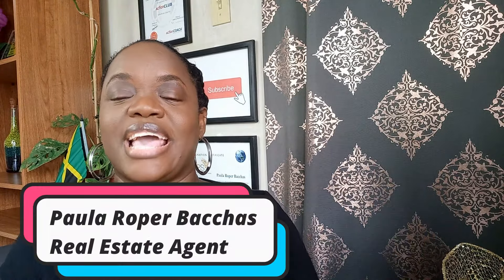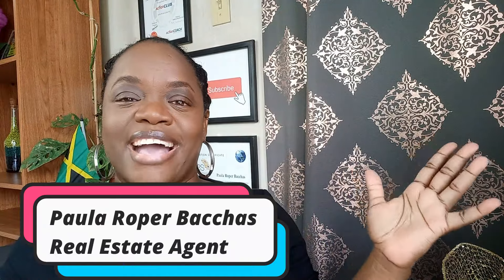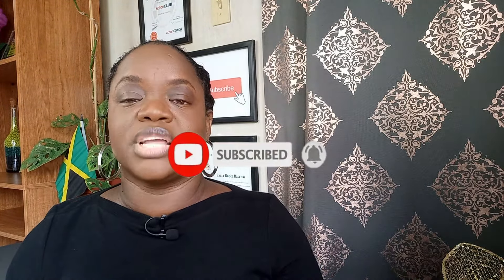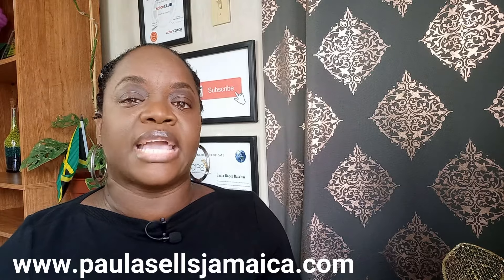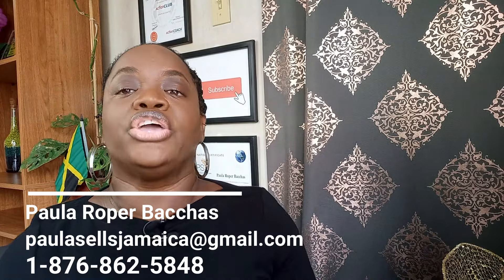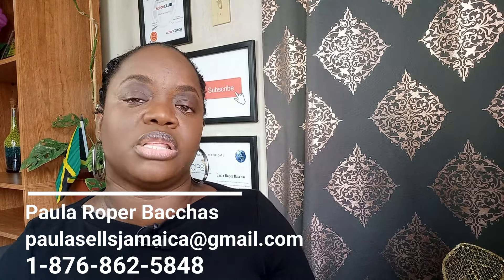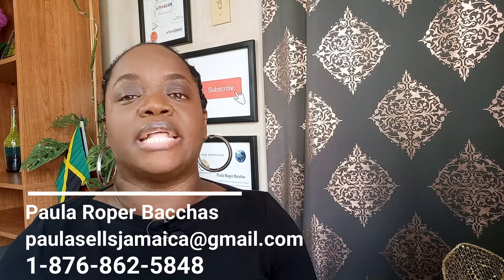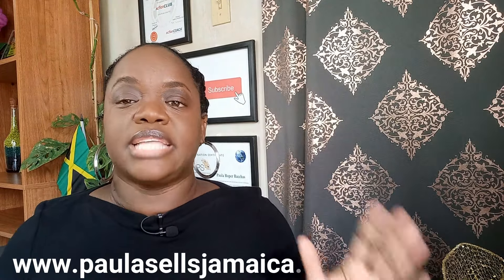Purchasing Land With Cash in Jamaican in 2025! What You Need To Know!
What You Need To Know, When Purchasing Land in Jamaica With Cash in 2025.

Paula Roper Bacchas, Real Estate Agent in Jamaica; Walks You Through The Process of Purchasing Land in Jamaica in 2024 with Cash. If You Would Be Interested in Purchasing Land in Jamaica With Cash, Please Feel Free To Contact Paula at 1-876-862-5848 or Send a Quick Email to To Get The Process Started Quickly!

Click on This Link Below To Request Your Copy of My FREE Property Sellers Guide eBook:

Are you looking to SELL a House or land - Residential/Commercial/Agricultural Property here in Jamaica? It would be my pleasure to assist you to the best of my abilities.

Want To Buy a Property (House, Residential Lot, Apartment, Townhouse, Commercial Building, Development Land)? Sign Up This Contact Form & Paula Will Contact You!

Have a Property You Would Like To Find a Quality Tenant For? Sign Up This Contact Form & Paula Will Contact You!

Want To Rent a Property (House, Apartment, Townhouse, Commercial Shop/Building)? Sign Up This Contact Form & Paula Will Contact You!

Do you want to know, what houses or lands are selling for in Jamaica & see what I have available?

If you would like me to appear on your Television Show or Radio Show or Podcast or YouTube Channel; please feel free to contact me by sending me a quick email to or give me a quick call at and we can take it from there.

Hi, Glad To See You In My Description Box! Are You Loving My Videos? Are You Learning From My Content? Would You Like All of This Information Written down For You To Refer Back To? If So, Do You Want a Written Step By Step Approach to Purchasing Real Estate in Jamaica? If So, Look No Further! You Have Come To The Right Spot! You Need To Get Yourself a Copy of my Jamaican Home Buyers Guide eBook! Jam Packed with Valuable Information in an Easy to Read Format!

Do you want to conduct Real Estate Business in Jamaica. However, you do not know where to start or what to do and you need Expert Advice? If so, you have come to the right place! You can schedule a FREE Real Estate Consultation with Paula Roper Bacchas (Real Estate Broker - DL-1063)! To discuss all your Real Estate options here on the beautiful island of Jamaica.

TO SEND ME INTERNATIONAL PACKAGES:
Paula Roper Bacchas
1 Aeropost Way
KIN-116735
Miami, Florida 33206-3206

SEND LOCAL or INTERNATIONAL MAIL (DOCUMENTS/LETTERS) TO:
Paula Roper Bacchas
Unit #19
34 Lady Musgrave Road,
Kingston 5

Chapters
0:00 - 0:30 Introduction
0:30 - 1:52 Must Know Information
1:52 - 3:30 Documents Needed
3:30 - 5:31 Land Search Begins
5:31 - 9:55 Purchasing Process
9:55 - 11:00 Paula's Contact Information